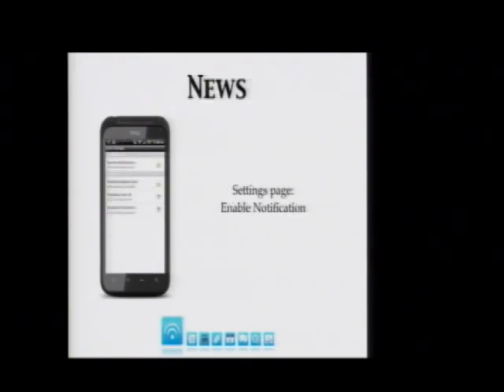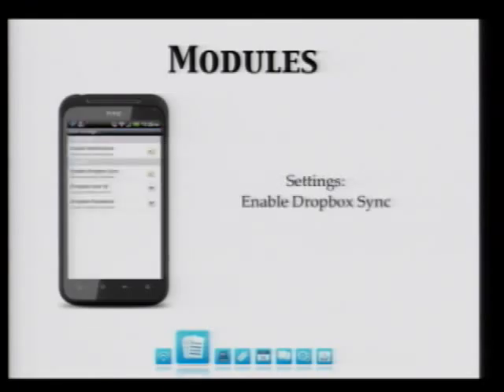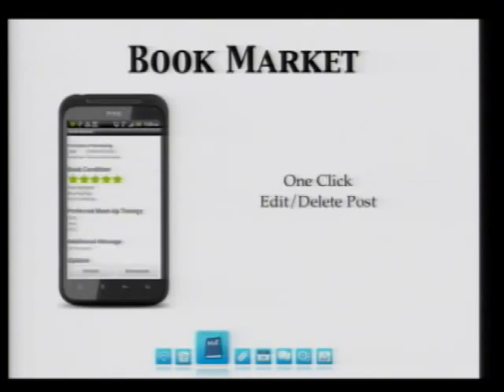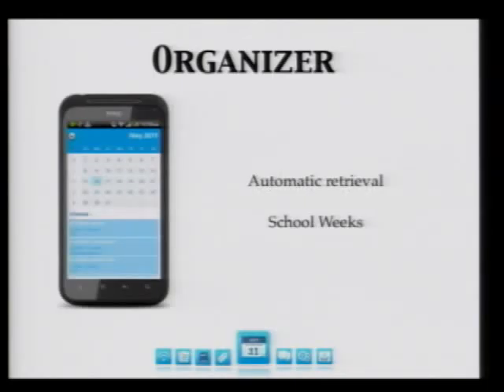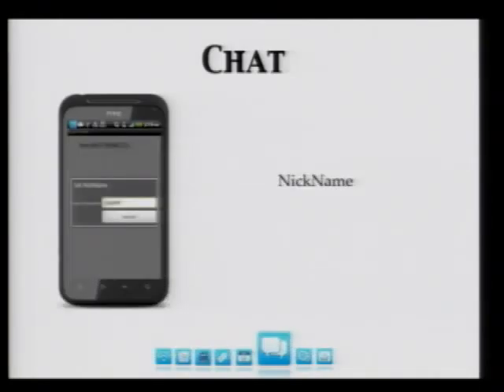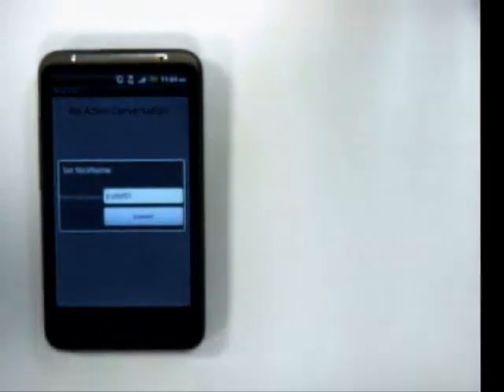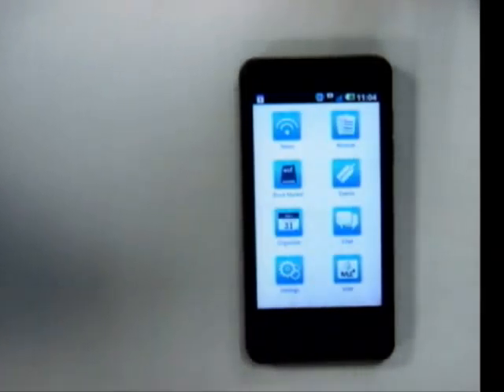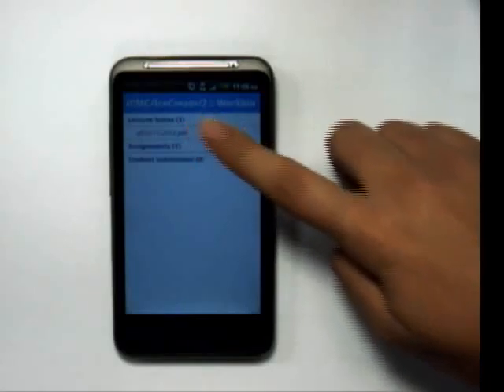2011 iCreate Mobility Challenge Presentation (Ice Cream)